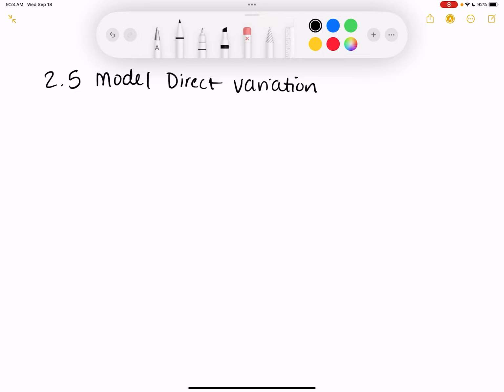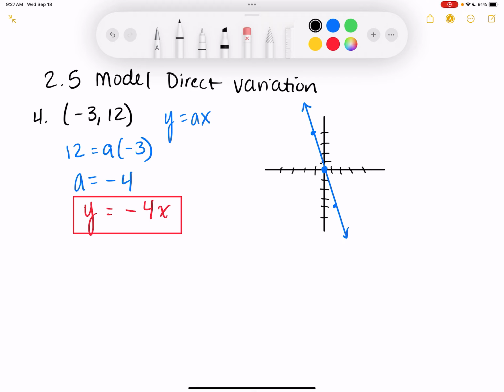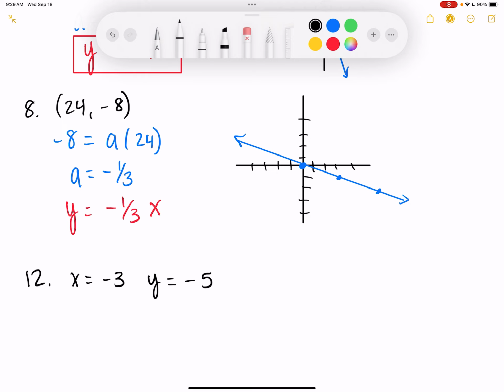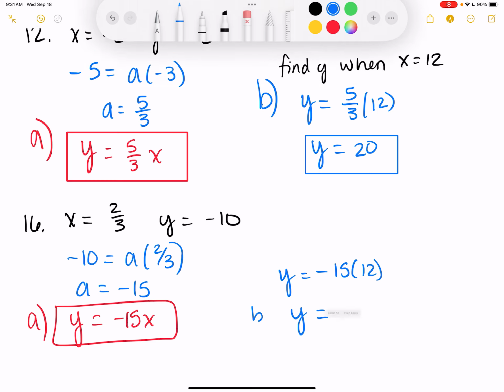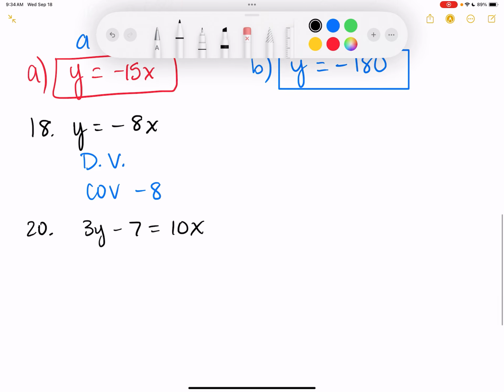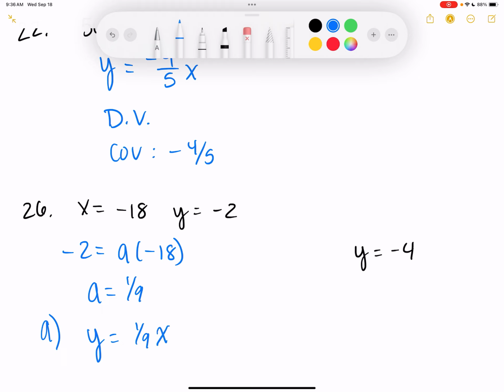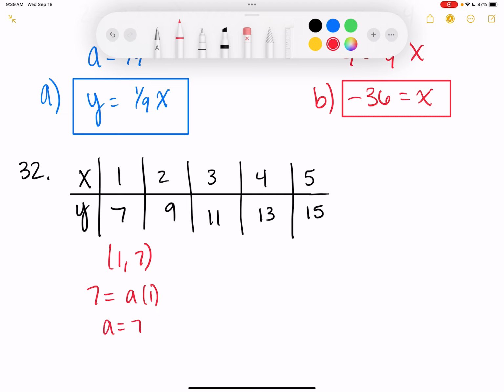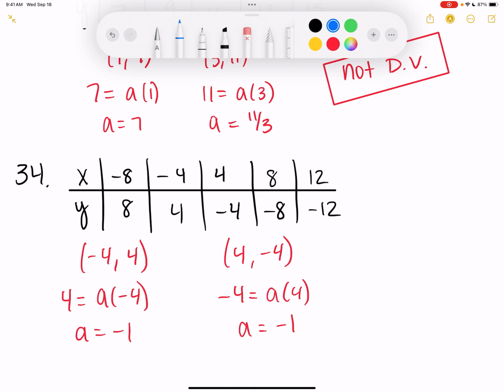Algebra 2 2.5 Model Direct Variation